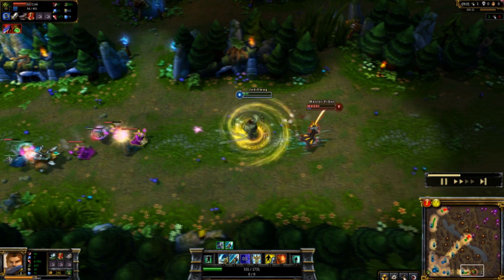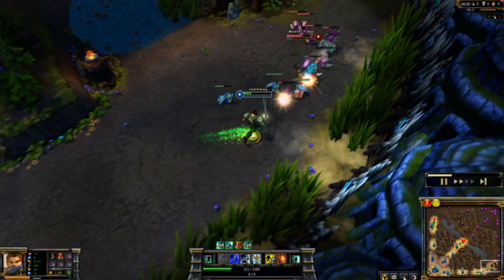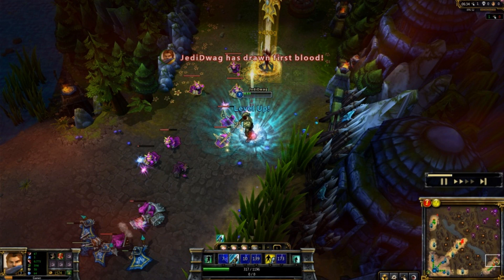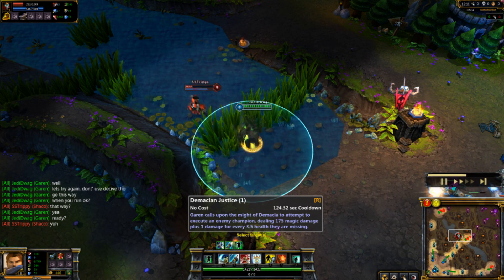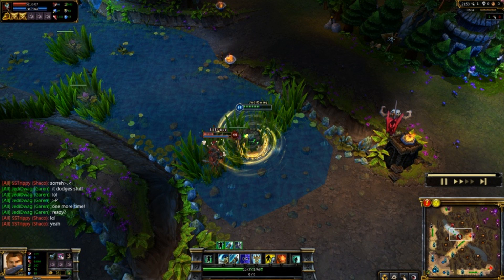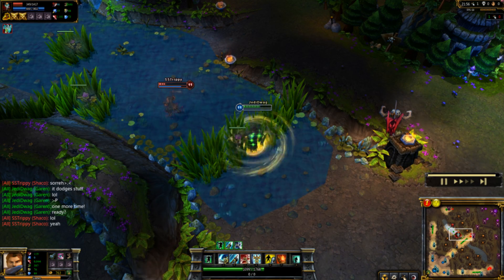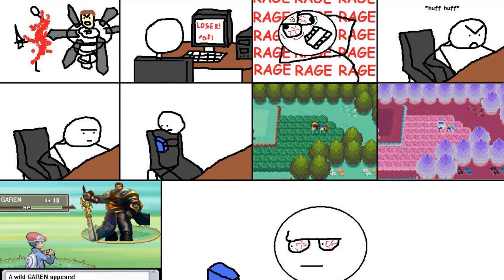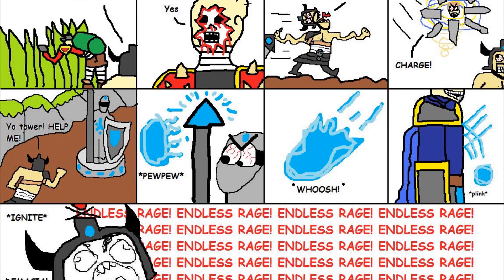How To Exploit Garen Ult Mechanic For Extended Range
You may have seen Garen's ult it at some pretty long distances before, and I've never seen anyone showcase this mechanic before, so I made a video to show off this trick.

Thanks to Master Yi Bot and SSTrippy for helping me out with this video!

3/28/2012 UPDATE:  Garen's Ult got patched to work through fog of war, and I've made a new video showing off all the hit/miss cases for his Ult.